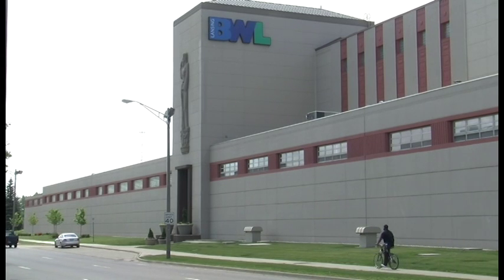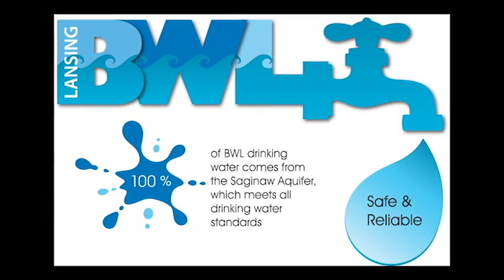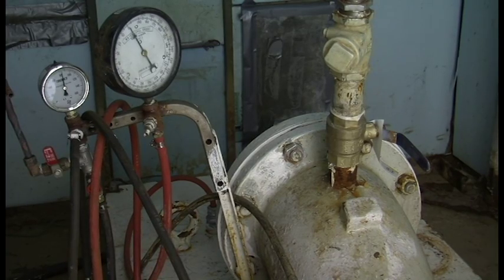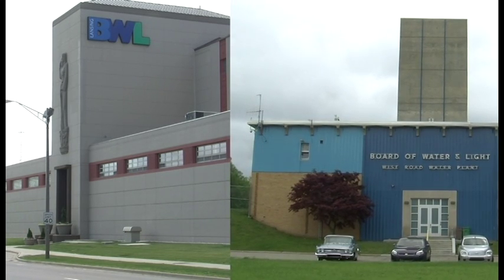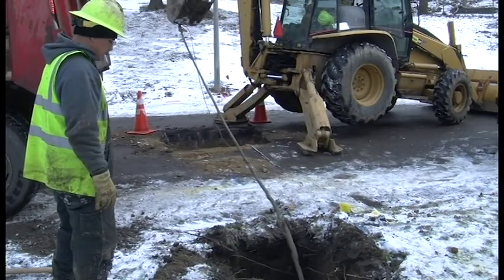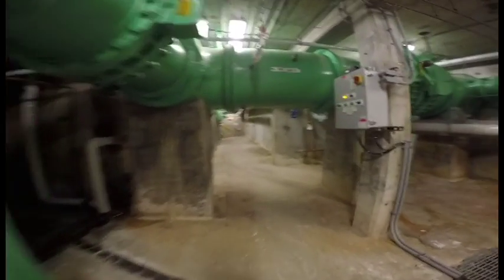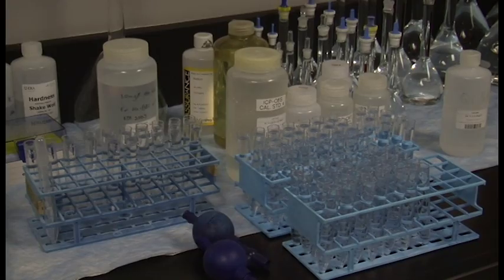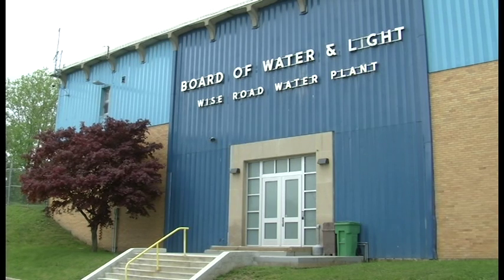Water Quality Update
See how the BWL is keeping customers safe and providing great water. Watch our Water Quality Update video!